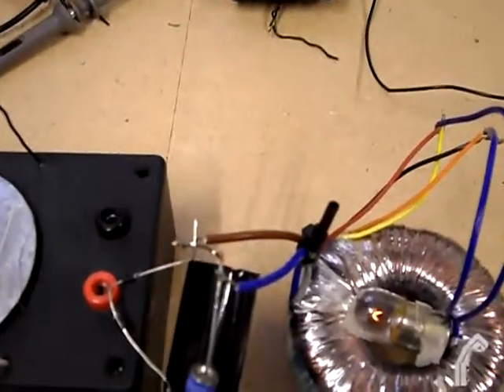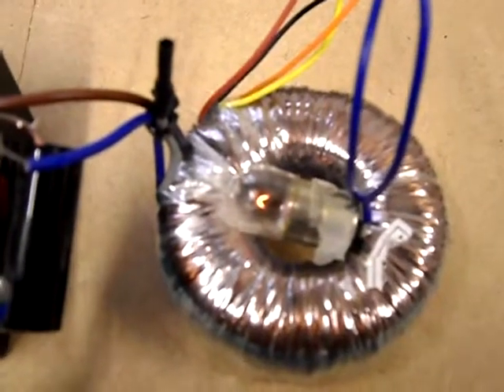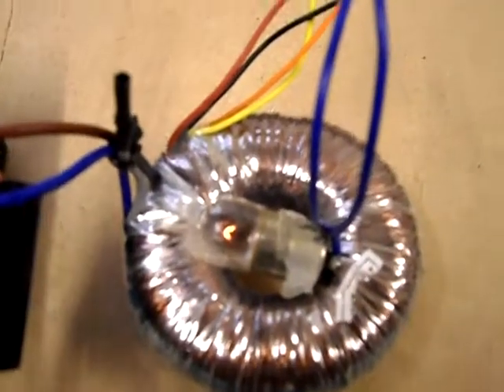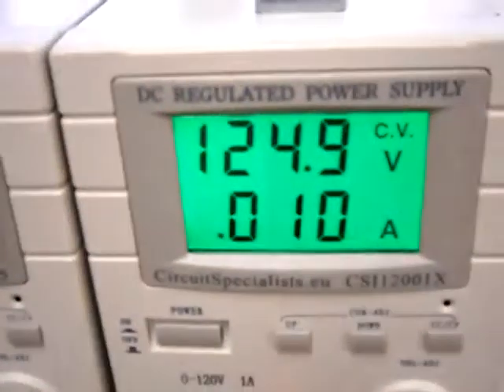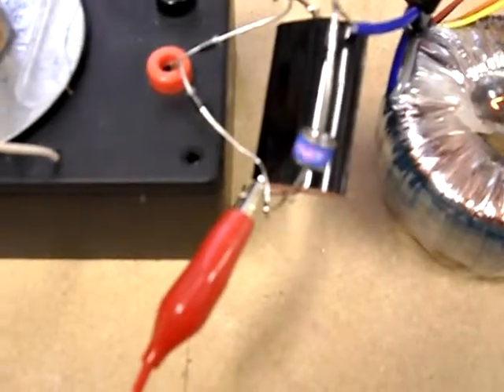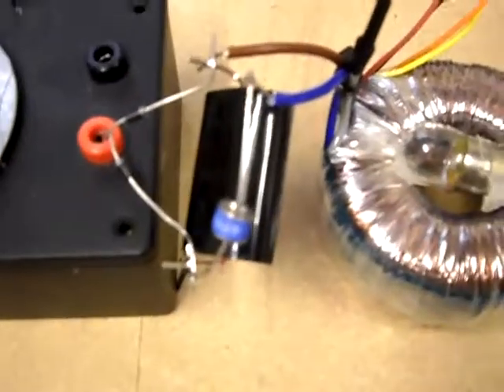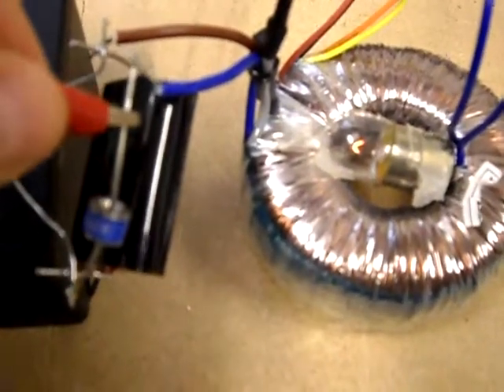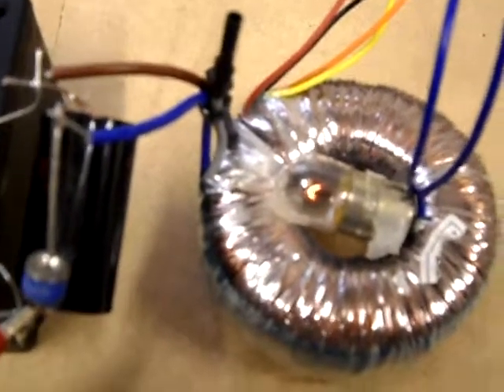Avramenko Plug 2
Experiments with a Avramenko Plug.